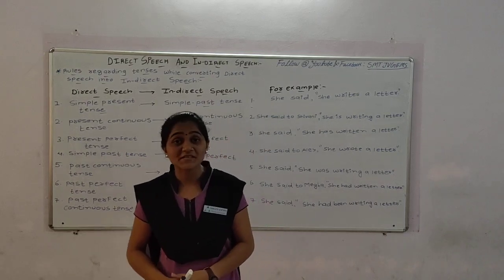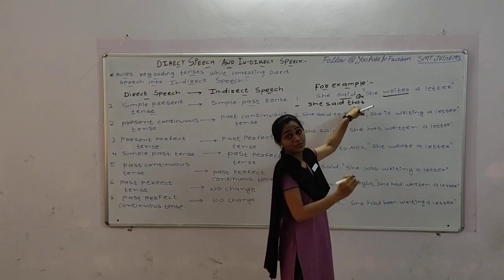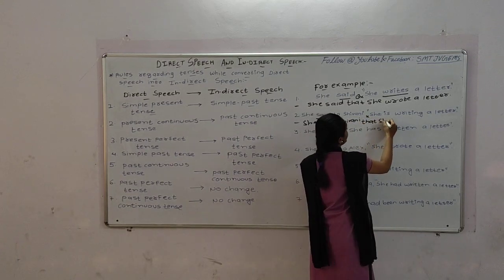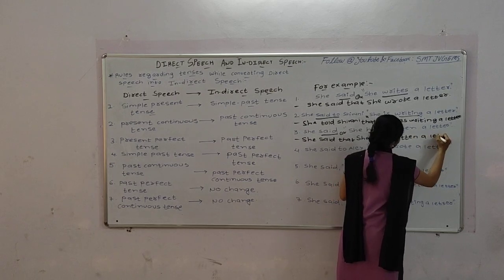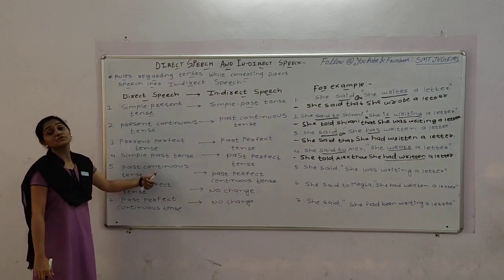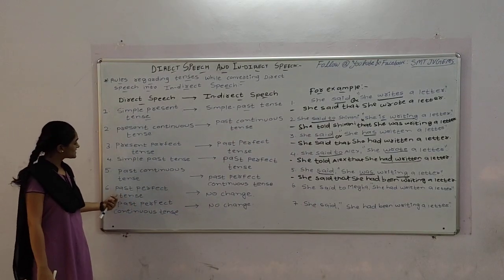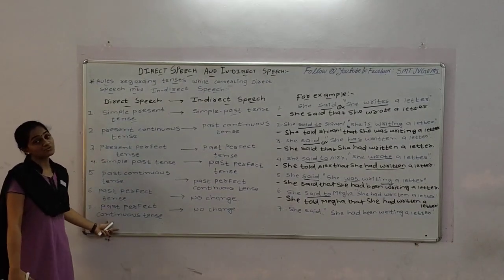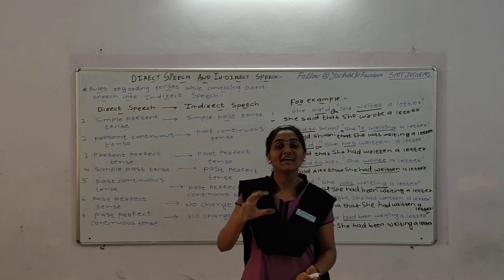# English Grammar Direct &Indirect Speech Part 2 Shivani Amlani